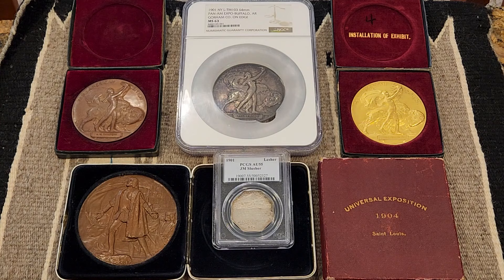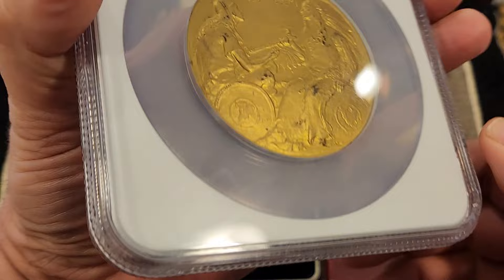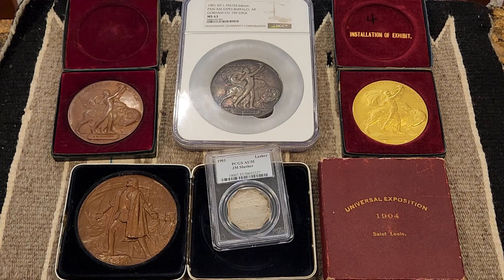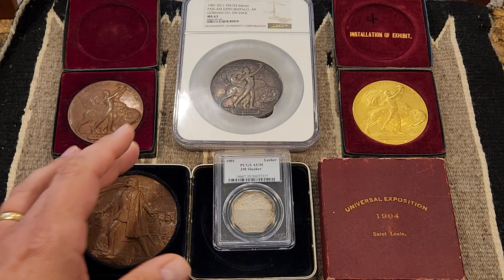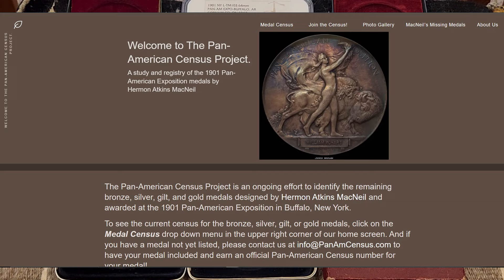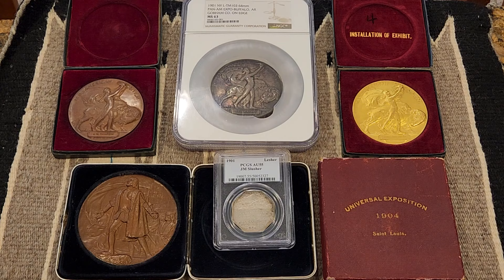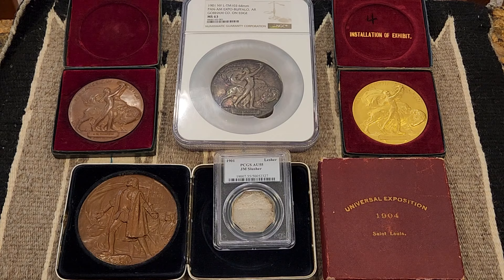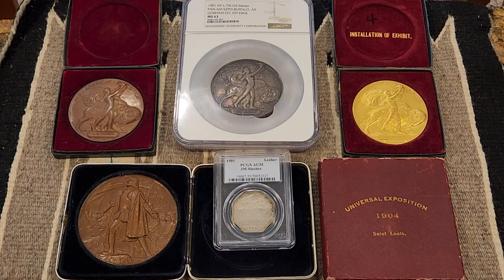The 1901 Pan-American Medals of Hermon Atkins MacNeil : Volume II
The 1901 Pan-American Medals of Hermon Atkins MacNeil: Their History, Design, and Surviving Numbers, Volume II

By WhyteCross & The Pan-American Census Project

In part two of this two-part series, we'll seek greater understanding of MacNeil's 1901 Pan-American Exposition medals in the context of another enigmatic medal of the same period: The Lesher Referendum Dollars.
We'll discuss the journey of creating a census of surviving Pan-American medals. We'll take a look at the census numbers as they stand today, note some observations and speculate about the actual mintage numbers based on those observations. We'll consider the implications for those wishing to acquire examples. Finally, we'll seek participation of the greater numismatic community to help build the census via the website PanAmCensus.com